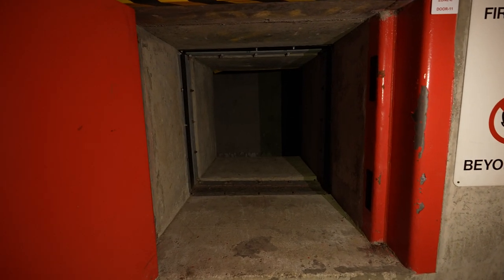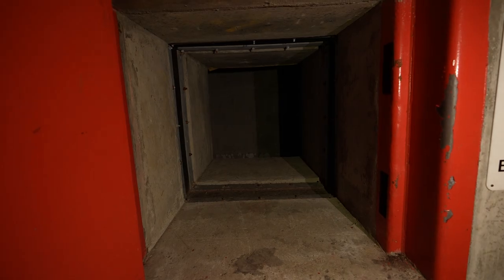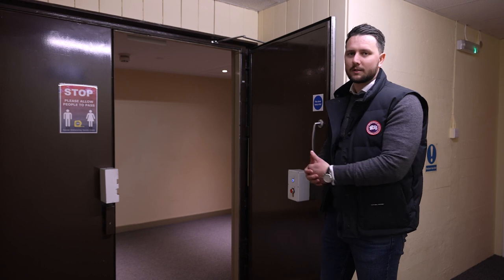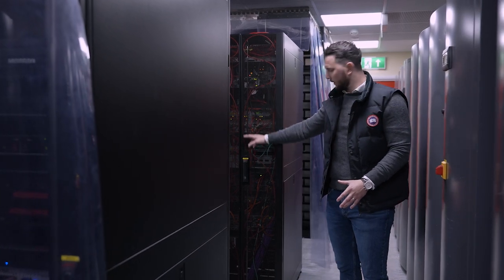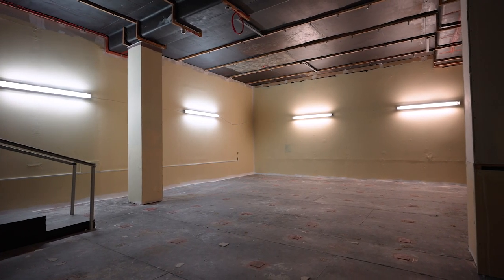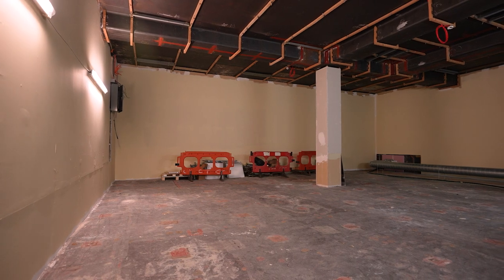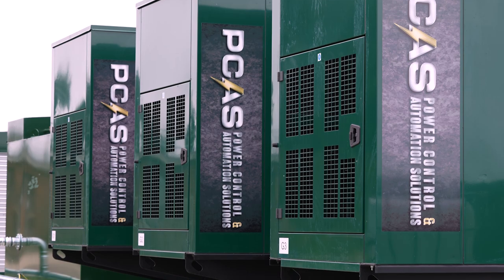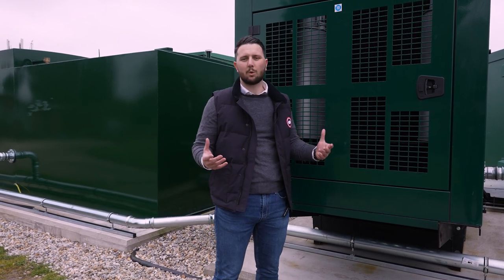Walkthrough Of Our Nuclear Bunker Data Centre!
Ever wanted to see behind the scenes of a Nuclear Bunker? Well, here's your chance!

We've converted this nuclear bunker into a secure, top of the line data centre here in the UK. Housing multiple clients across a variety of industries all over the world.

We've left a bit of history throughout the bunker, such as the old servers, computers and much more - just to add a bit of story into the centre.

So, what are you waiting for? Watch the video!

Stay protected 👾